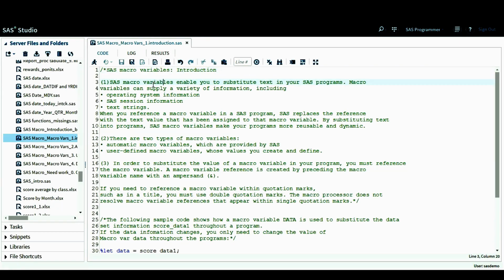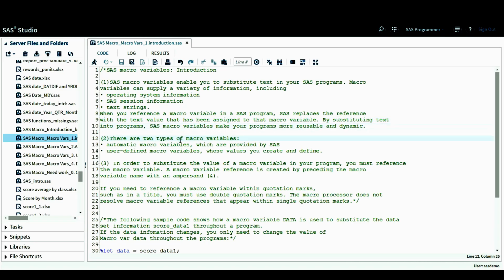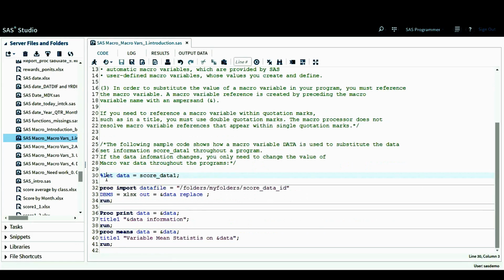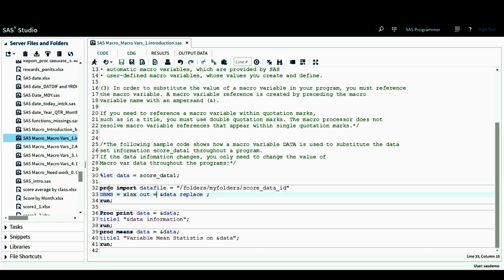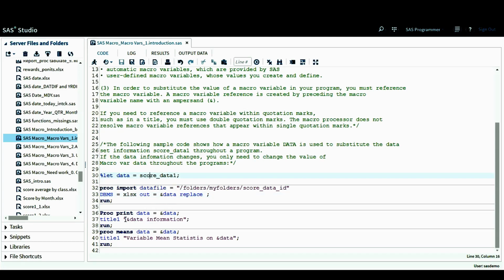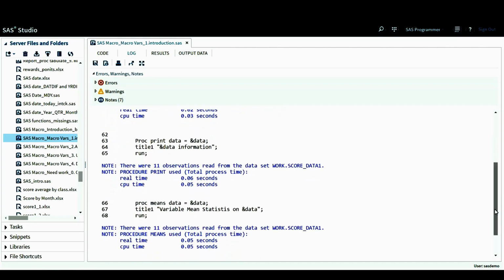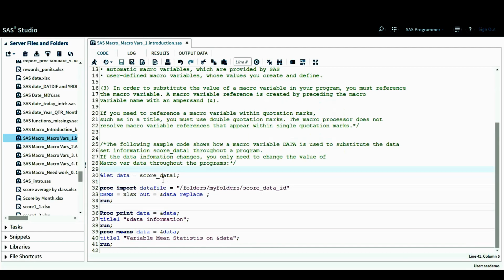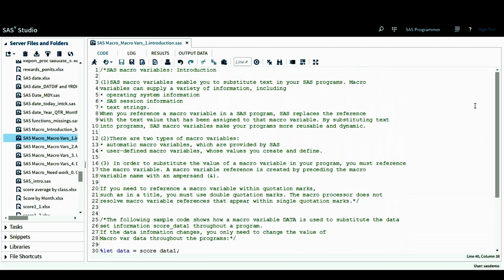SAS Programming Advanced Certification Prep Course: SAS macro variables Introduction